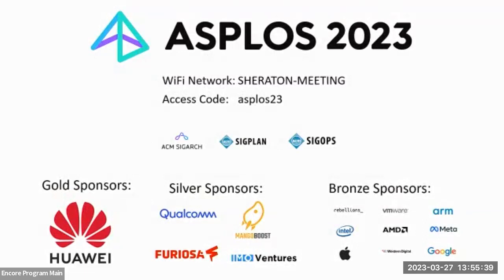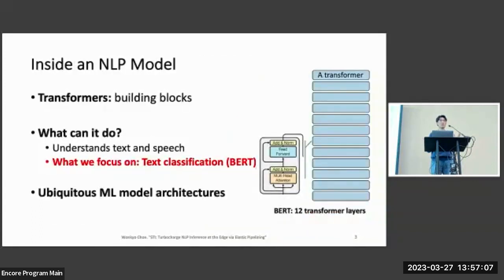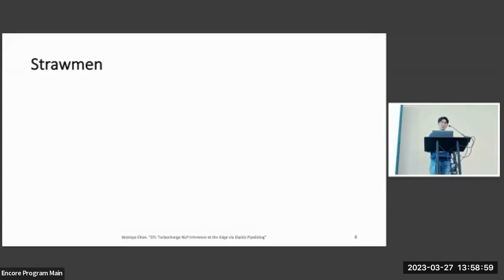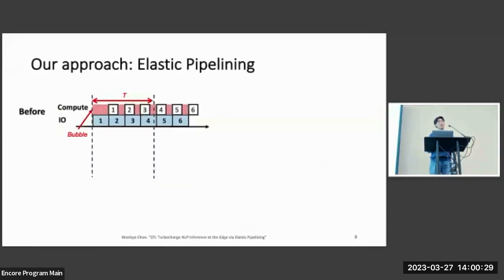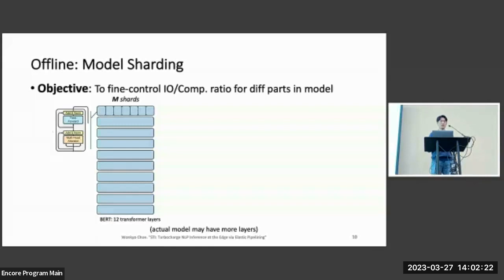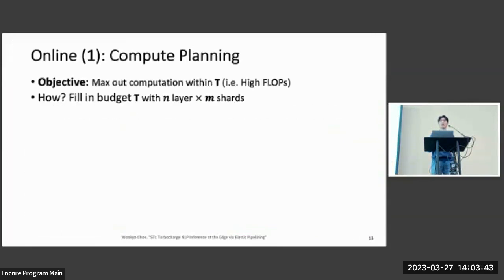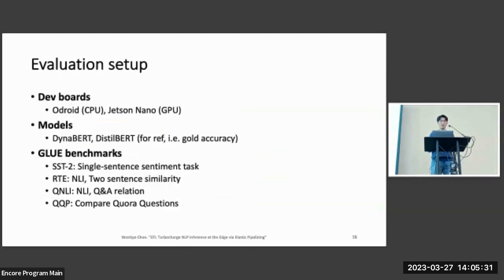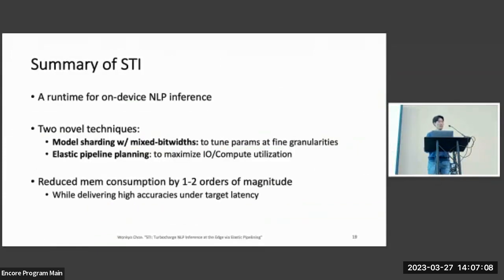ASPLOS'23 - Session 1C - STI: Turbocharge NLP Inference at the Edge via Elastic Pipelining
Session 1C: IoT/Embedded/Mobile
Session Chair: Trevor Carlson, National Univ. of Singapore

Title: STI: Turbocharge NLP Inference at the Edge via Elastic Pipelining
Authors: Liwei Guo, Wonkyo Choe, Felix Xiaozhu Lin (Univ. of Virginia)